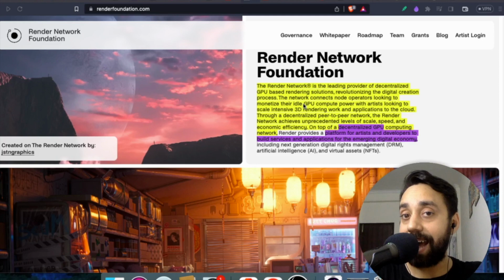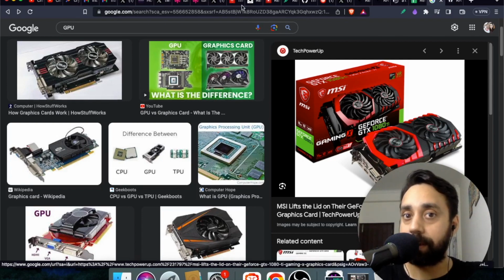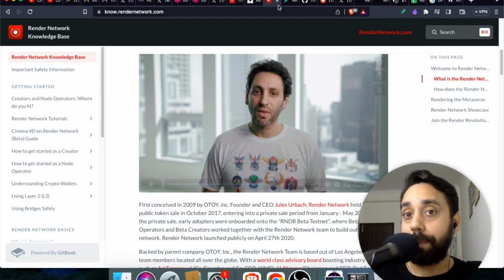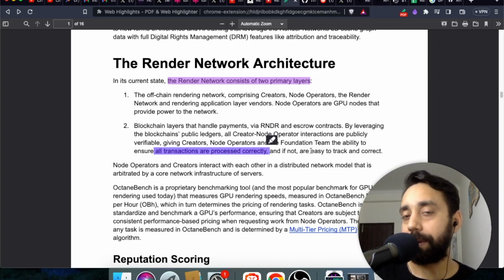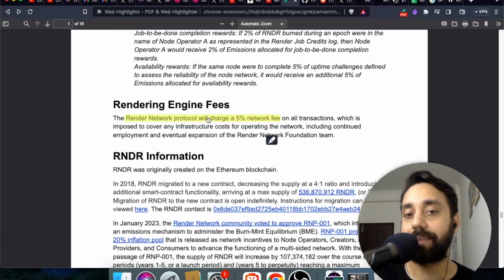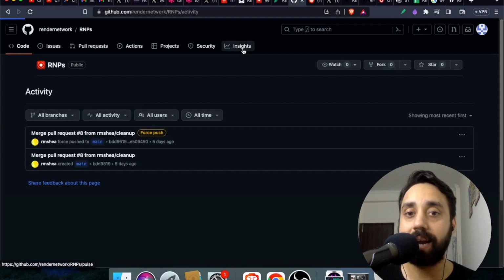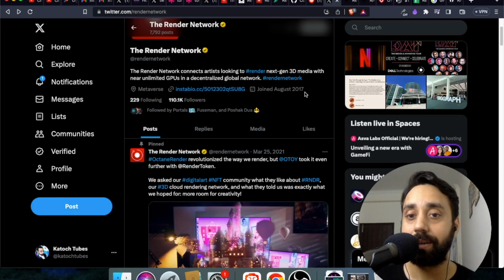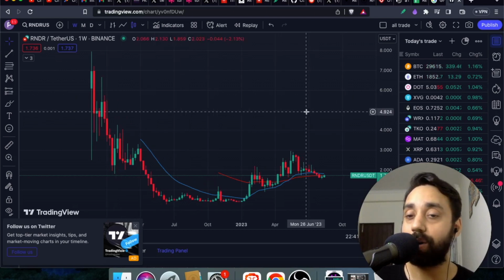Render Network RNDR crypto will NOT make you rich. Here's why?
Render Network stood the test of time but failed to impress investors. Can RNDR crypto reach $100? Let's find out.